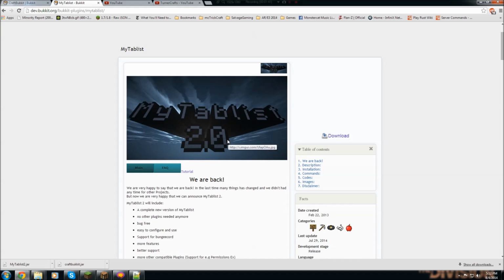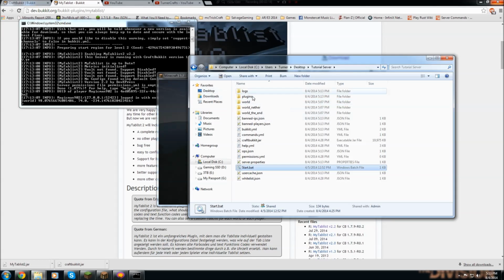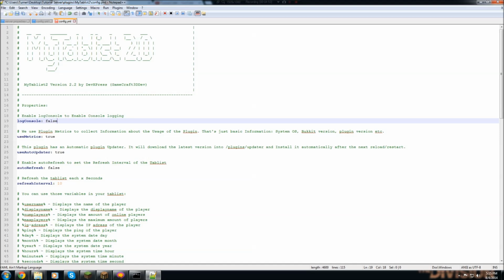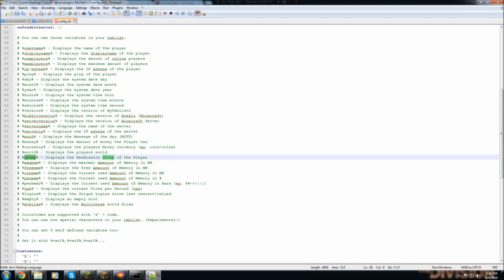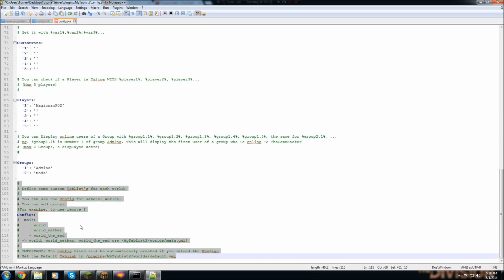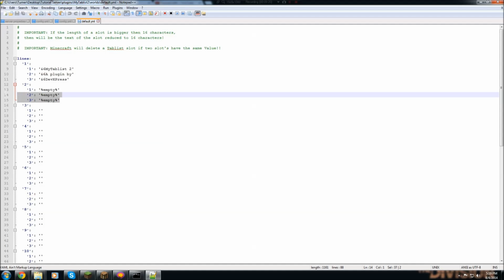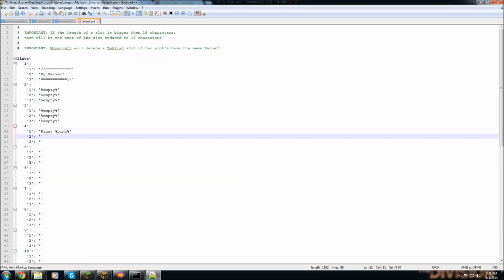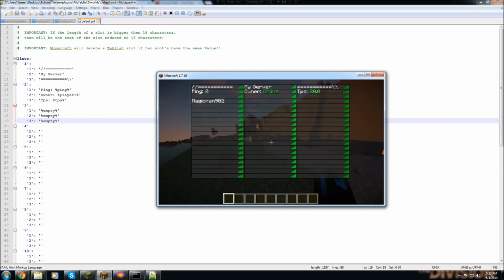MyTabList | How to Use and Install | Bukkit 1.7.9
Turner / Plugin Information Below

Hopefully this has helped you in some way shape or form :). I Greatly Appreciate It! ❤❤❤